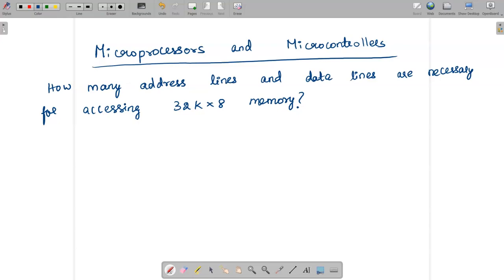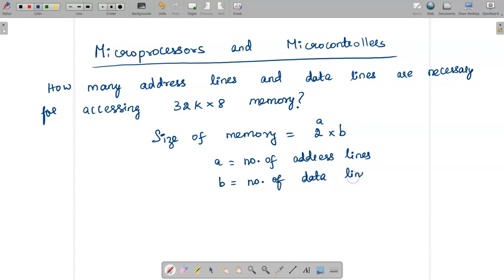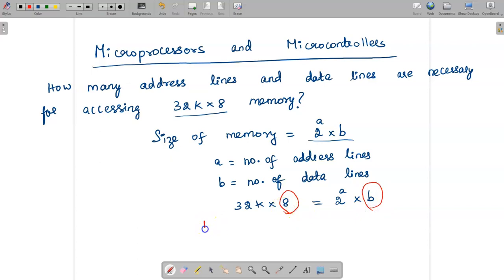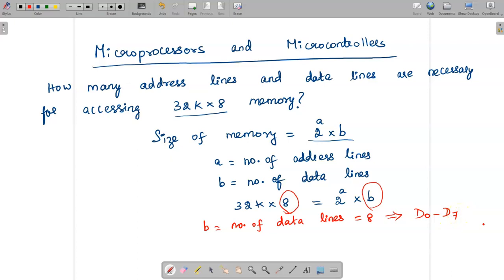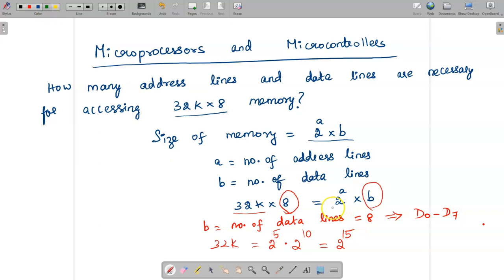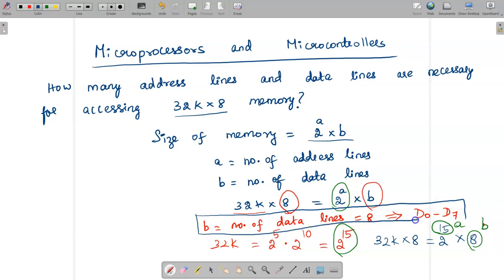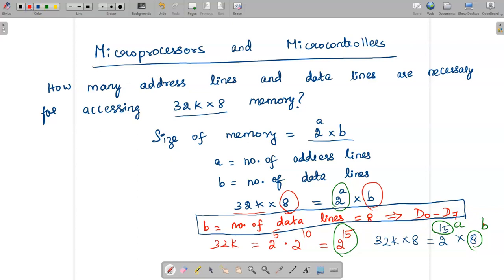Understanding Memory Access: How many address lines and data lines required to access 32K*8 memory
In this video, we delve into the fascinating world of memory access and explore the specific requirements for accessing a 32k*8 memory. Join us as we break down the concepts of address lines and data lines, explaining why 15 address lines and 8 data lines are necessary for efficient access to this particular memory configuration.